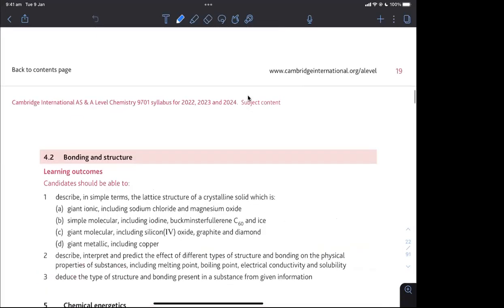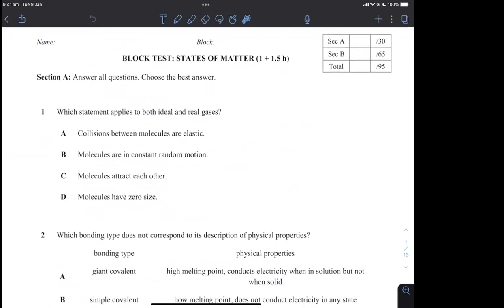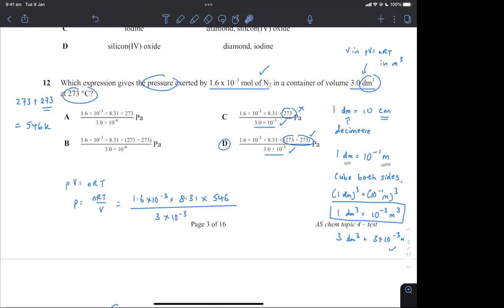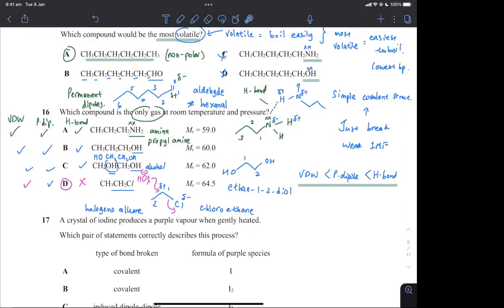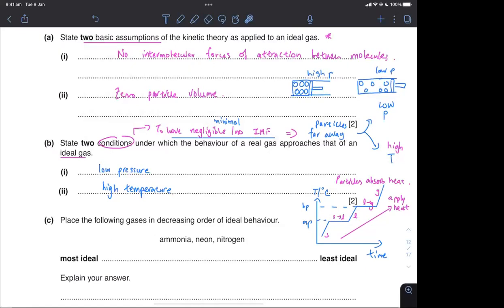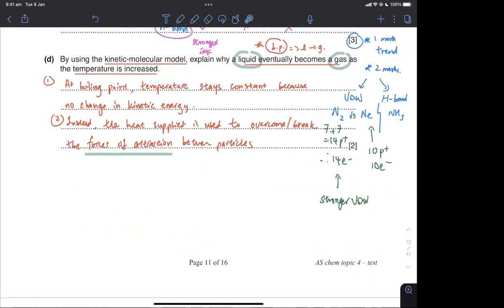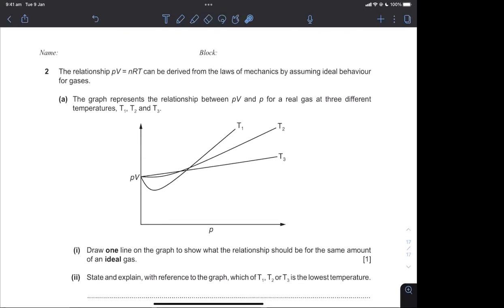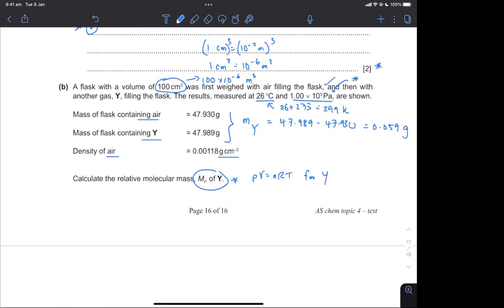BIBD Alaf - 11.3.2022 - A Level chemistry session 4